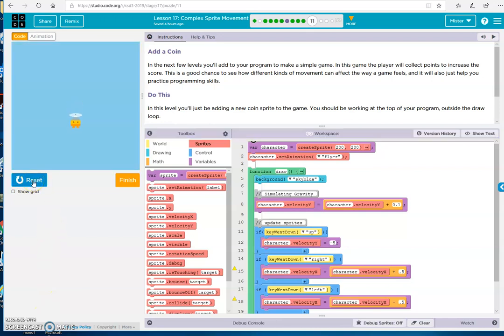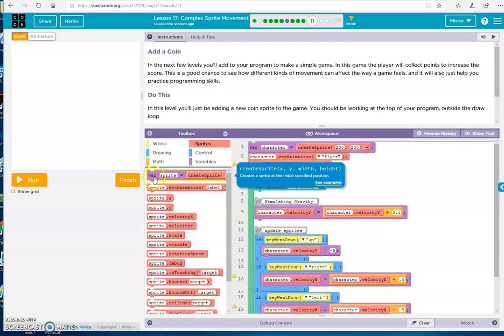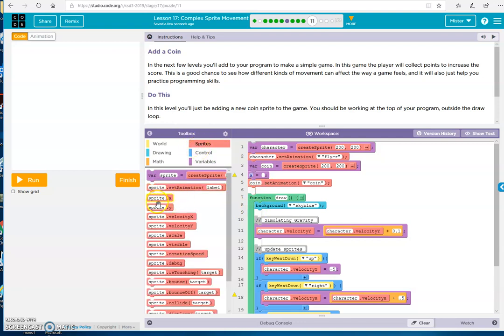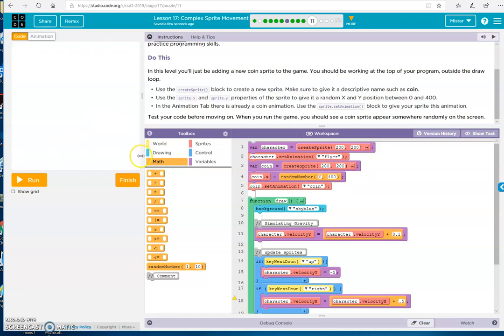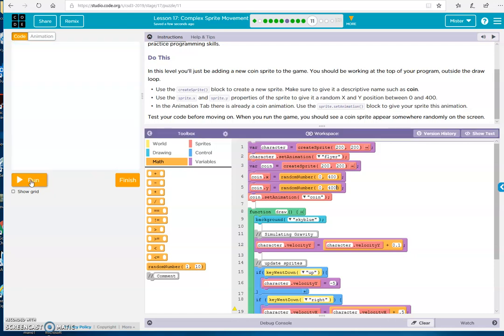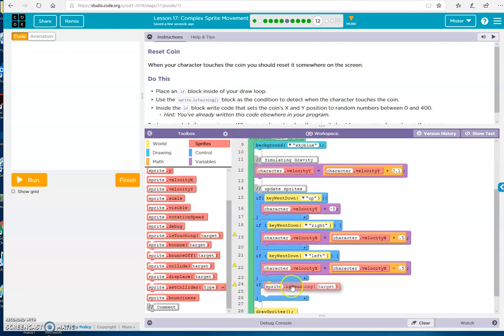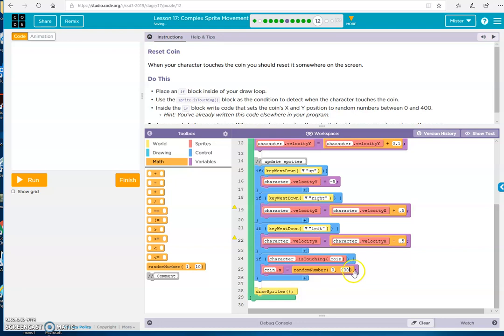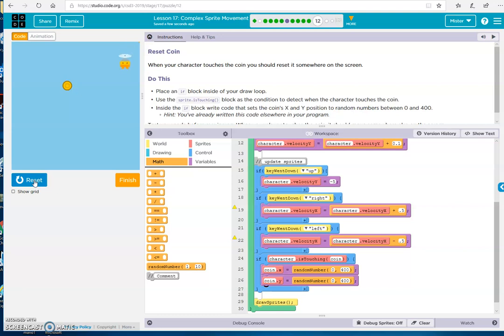Code.org Unit 3 Lesson 17.11 - 12